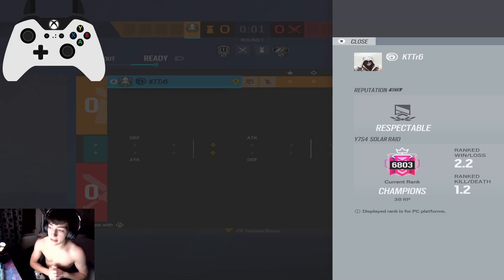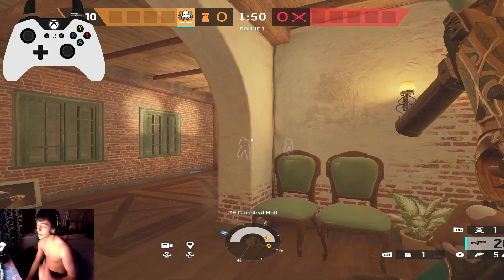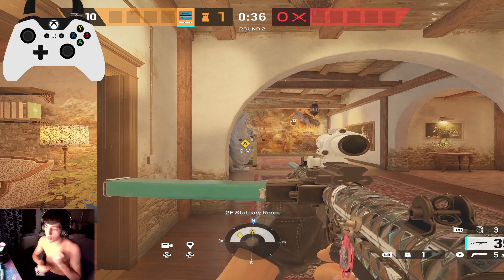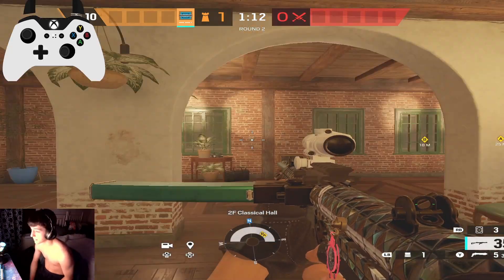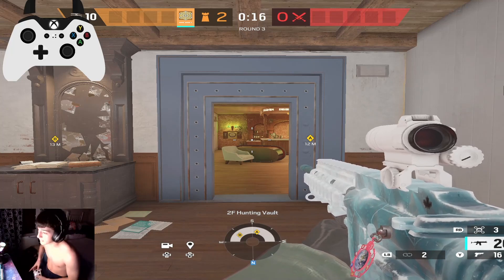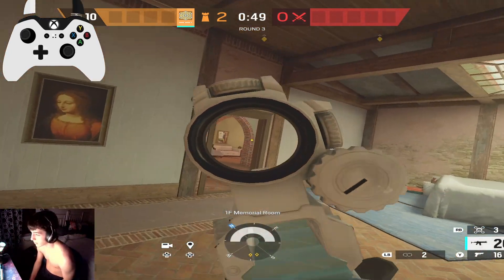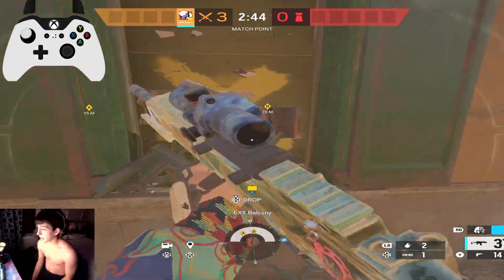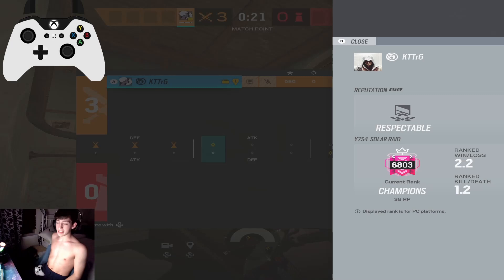How to *QUICK PEEK* + BEST *NEW* SETTINGS *CONTROLLER* - Rainbow Six Siege (Xbox/PC)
Socials:  KTTr6s on everything :)
MY SETTINGS:
Sens:
40 H
40 V
DZ 5-5
42 1.0x
65 1.5x
66 2.0x
66 2.5x
67 3.0x
67 4.0x
68 5.0x
112 12.0x
83 FOV
LINEAR FOR NEW UPDATE

Rainbow six siege god , R6 god, R6 ps4 god, Rainbow
qameplay, Rainbow six sieqe ps4 ,

how to control recoil on console rainbow six siege
diamond rainbow six siege rainbow six siege
rainbow six siege montage rainbow six siege diamond
leaning without aiming console How to get good at R6

4, Rainbow six siege xim 4, rainbow six siege xbox
4, Rainbow six siege xim 4, rainbow six siege xbox
tryhard montage, how to never miss in rainbow Six, how to
have consistent aim in rainbow six, rainbow Six Siege best
Settings xbox one, best r6 settings, best Settings Rainbow
Rainbow six siege console diamond
Rainbow six siege ps4 diamond
Rainbow six sieqe console settinqs
Rainbow six siege ainbow six siege ps4 diamond. Rainbow
qameplay, Rainbow six sieqe ps4 , Rainbow six sieqe p$4 unboxing, Rainbow six siege ps4 multiplayer,
rainbow six siege, Tom Clancy's rainbow six (video
diamond rainbow six
rainbow stx stege how to play smart in rainbow six
six siege xbox one ×, rainbow six sleqe xbox one s,
rainbow six siege pc, How to qet good rainbow slx
siege. how to get beaulo aim rainbow six siege, rainbow six siege free xbox, rainbow six siege tips xbox,
xbox diamond. Rainbow six siege console, Rainbow
highlights, Rainbow six sieqe throwback, rainbow six
siege how to play better, void edge, operation void edge.
void edge placements, void edge xbox, best void edge
player, r6 void edqe, rainbow void edge
Xim Apex
Xim4
Xim settings
Best xim apex settings rainbow six siege
Rainbow six siege glacier